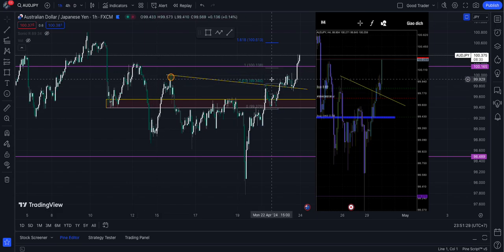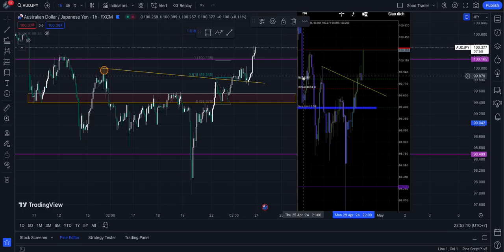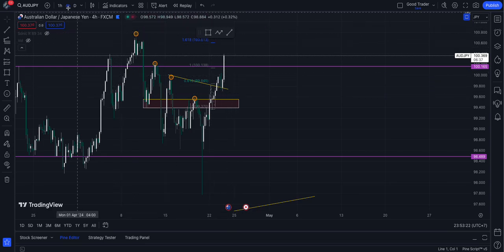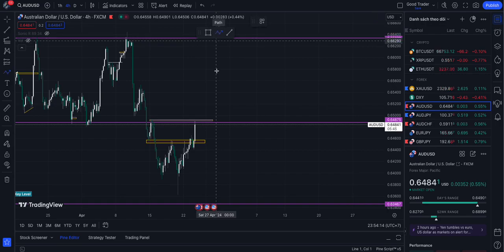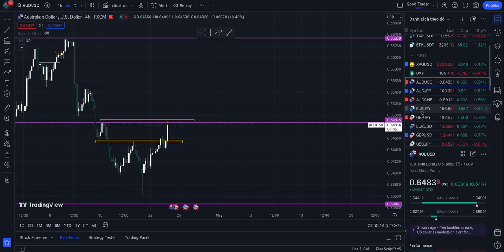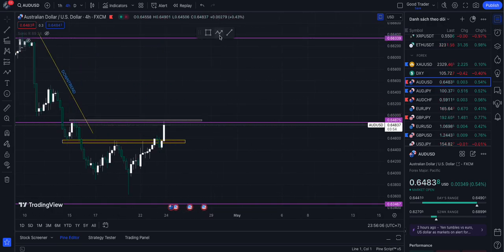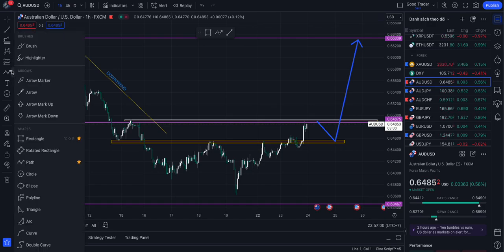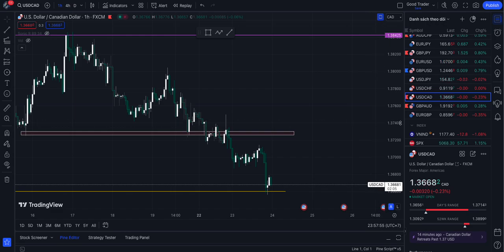It's a profit, trades closed. Trading easy with me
From my last video, I have analyzed how to trade forex with some pair and now it has been running confirmation for a profit. Review my next trades in this video